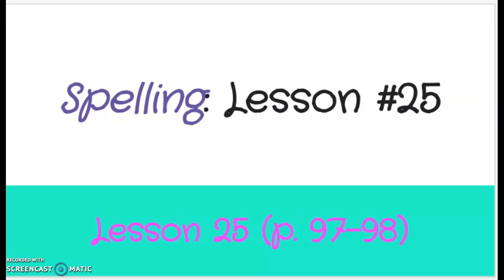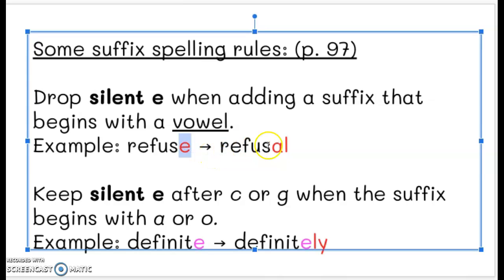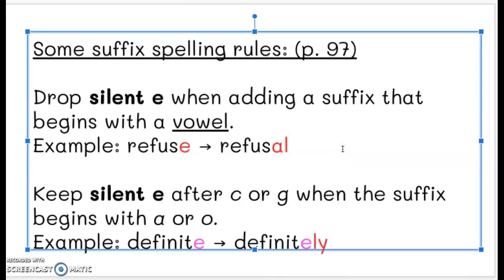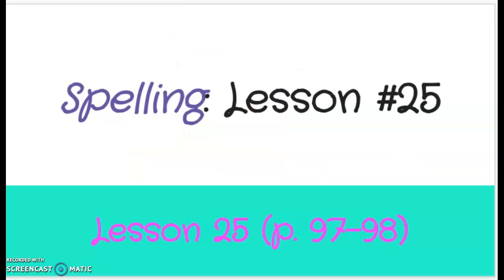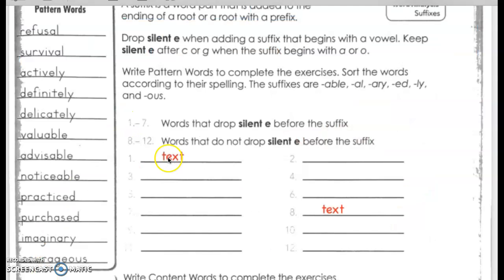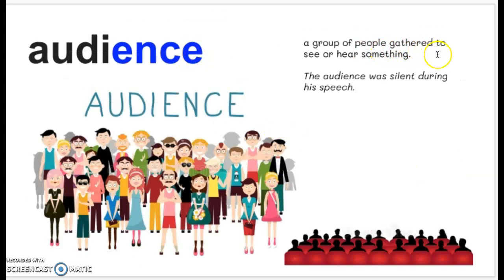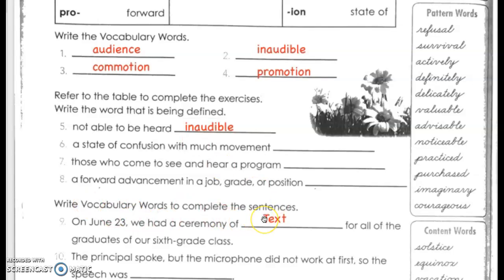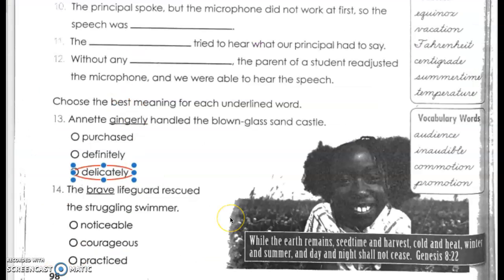(Tuesday, 4/14/20) Spelling Lesson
p. 97~98